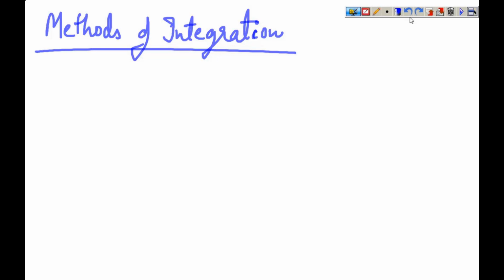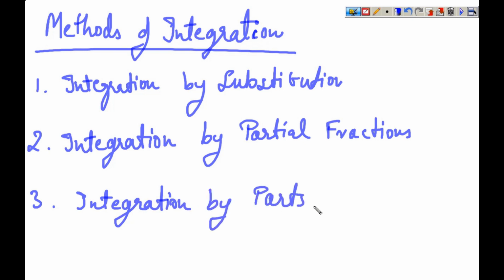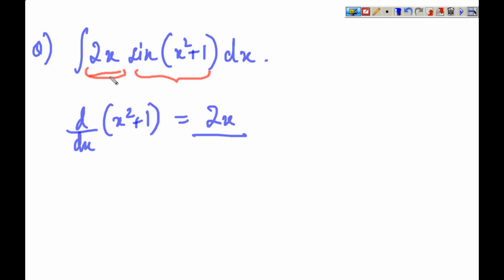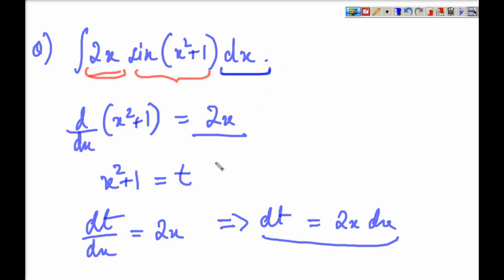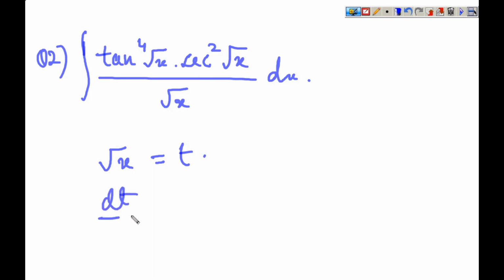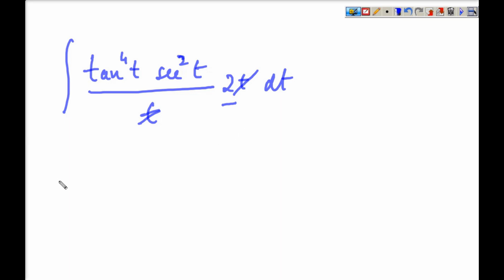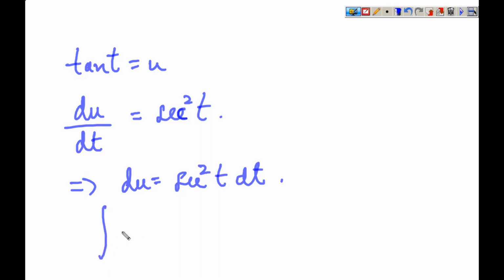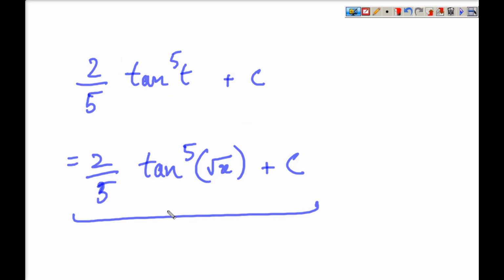Integration by substitution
Hi, In this video I show you integration by method of substitution.